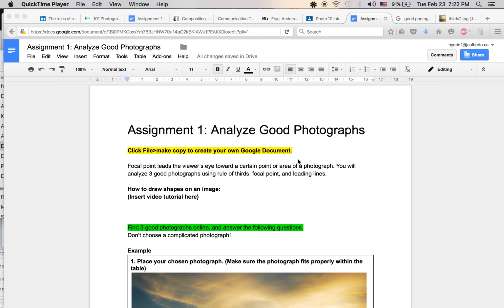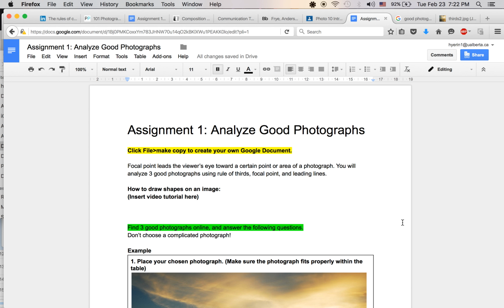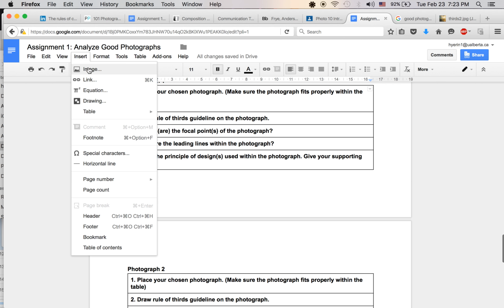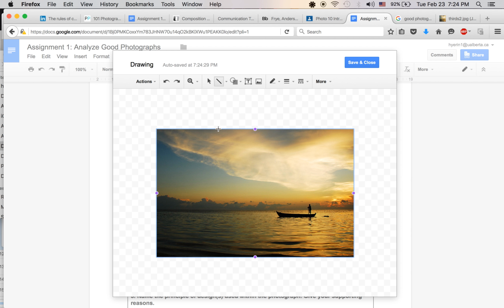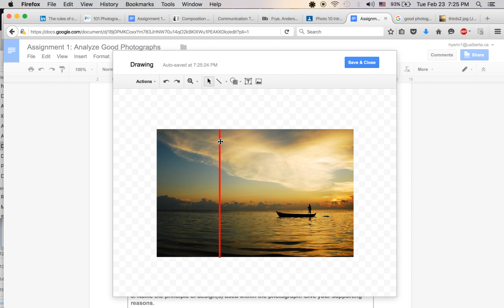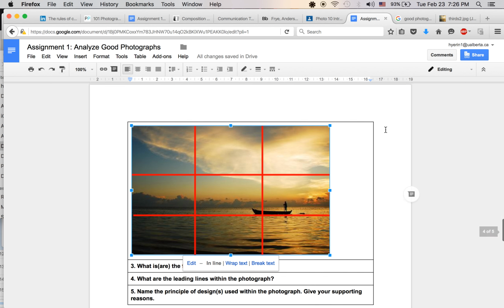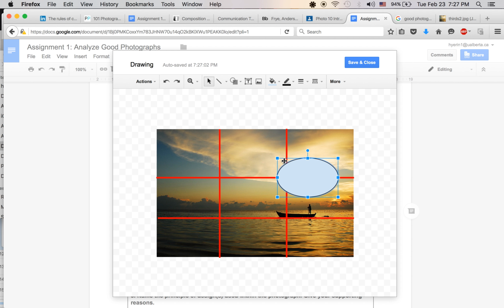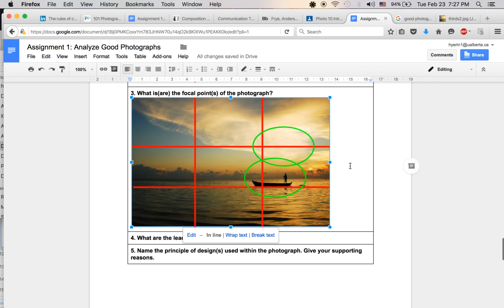Analyze Good Photograph - Drawing in Google Doc